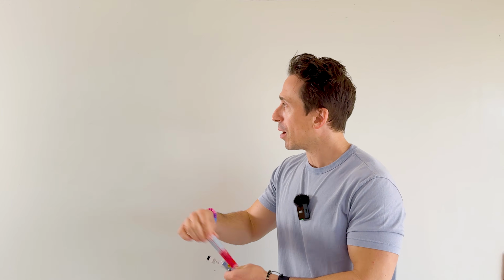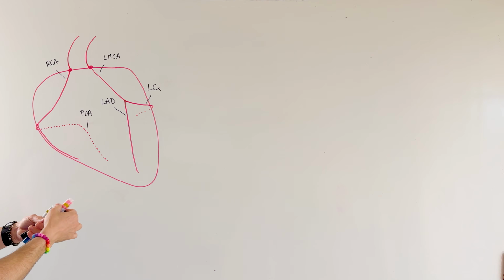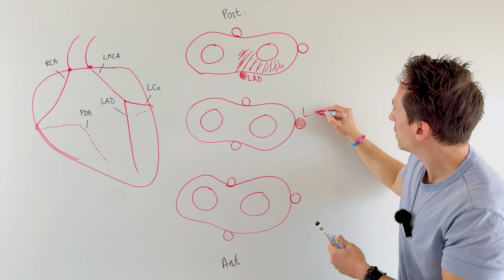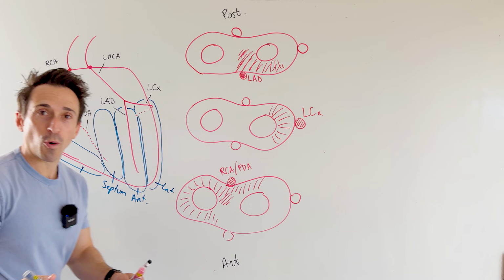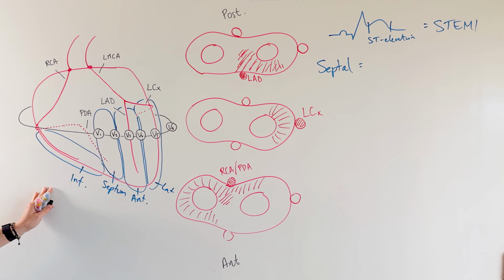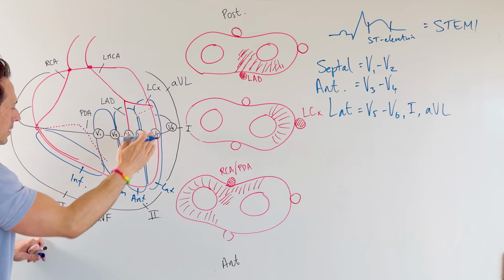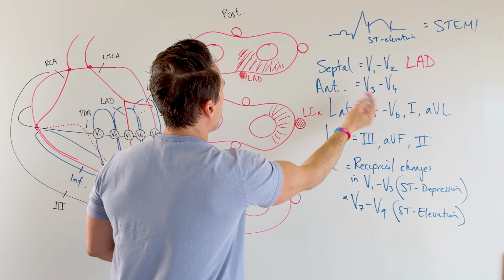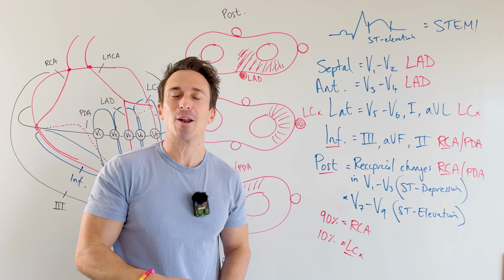Localisaing Ischemia on an ECG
In this video, Dr Mike explains how to correlate ECG findings (e.g. STEMI) with cardiac wall anatomy and coronary artery distribution.